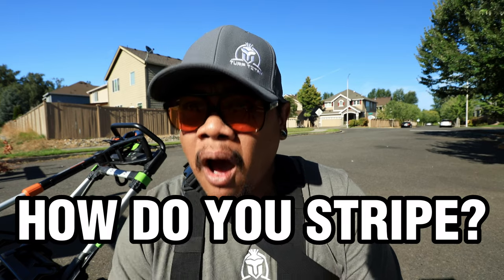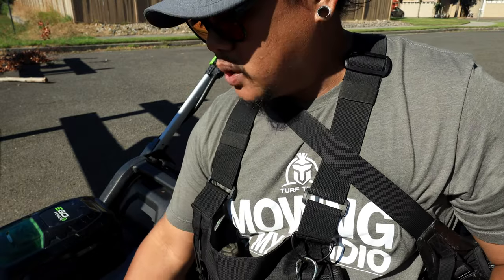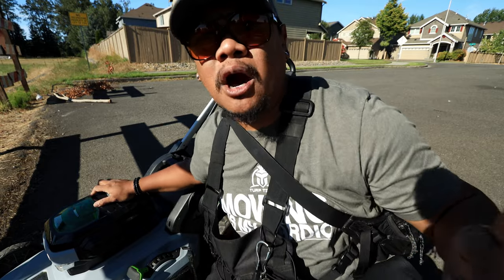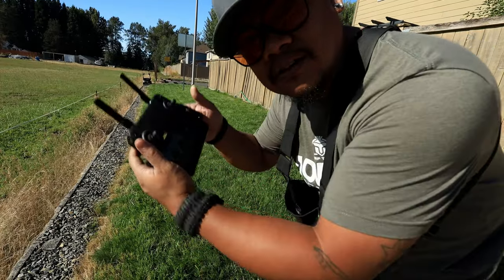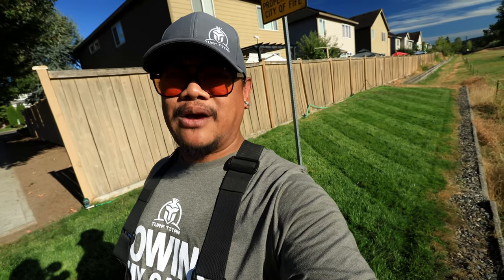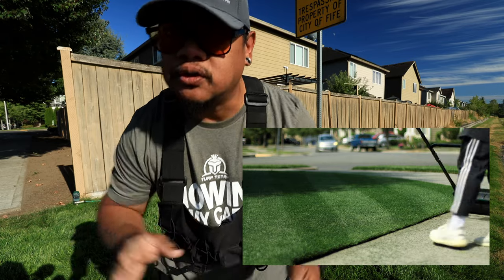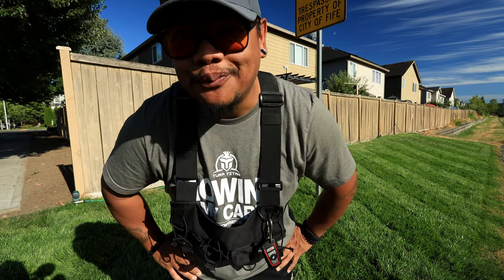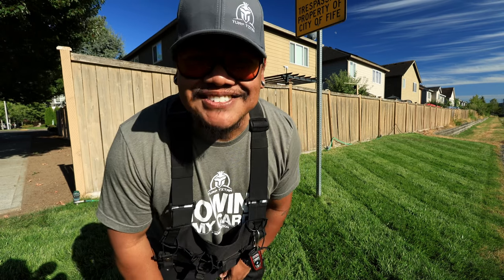How to get those LINES in your lawn! Lawn Striping! Easier than you think!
I didn't realize a ton of people still don't know how to make "lines" in the lawn! Welp here is the basics of lawn striping 😊🤙🏾

My name is YardBrah and this is my lawn care journey! Once you get to doing this to your lawn send me pictures and videos of your before and afters so I can feature you on my channel!